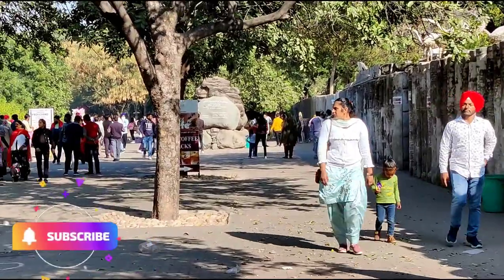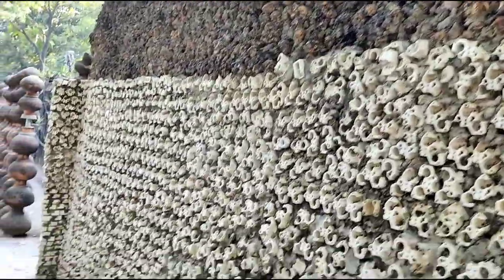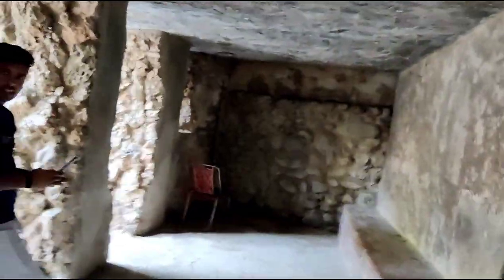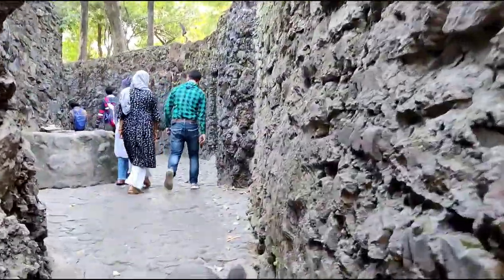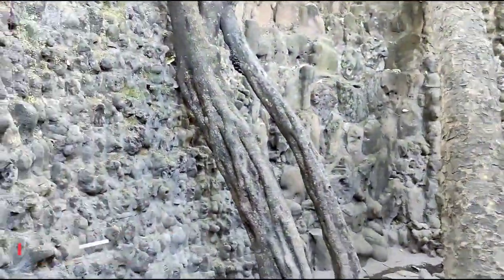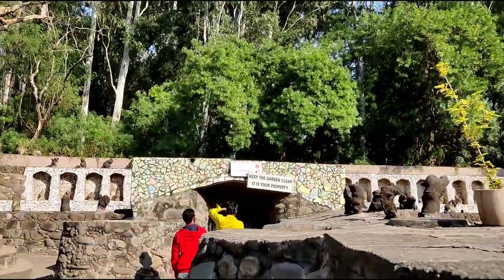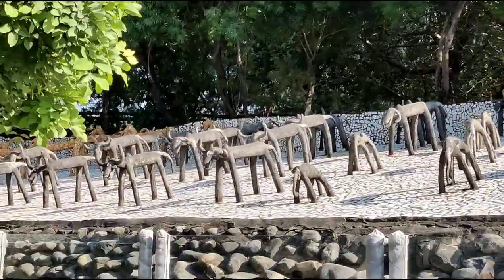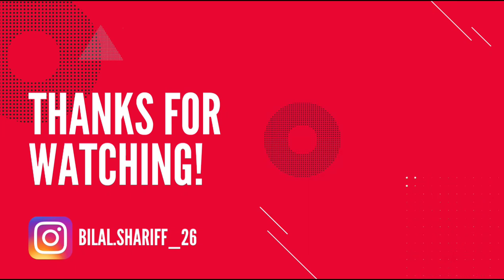Rock Garden of Chandigarh | Incredible India | Episode 11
The Rock Garden of Chandigarh is a sculpture garden for rock enthusiasts in Chandigarh, India. It is also known as Nek Chand Saini's Rock Garden after its founder Nek Chand Saini, a government official who started the garden secretly in his spare time in 1957

The Rock Garden sits near Sukhna Lake. It consists of man-made interlinked waterfalls and many other sculptures that have been made of scrap and other kinds of waste (bottles, glasses, bangles, tiles, ceramic pots, sinks, electrical waste, broken pipes, etc.) which are placed in walled paths

Located in sector 1 of Chandigarh, The Rock Garden is a massive open-air exhibition hall that displays sculptures made from urban and industrial wastes that have been designed and executed by Nek Chand, a former Road Inspector in Chandigarh.

Incredible India Series

10 Best Places to Visit in New Delhi

5 Best Places to visit in Chandigarh